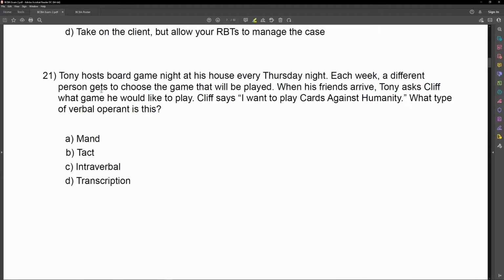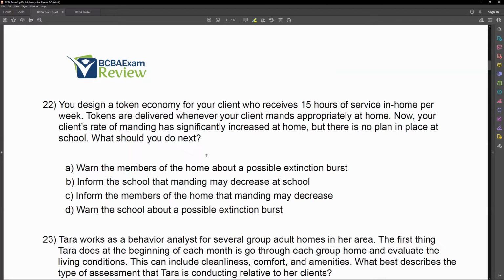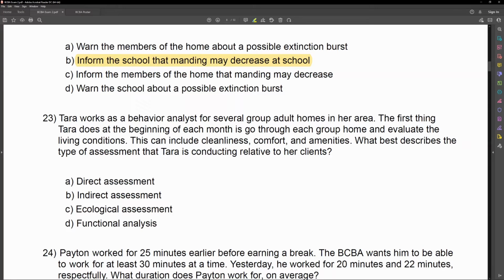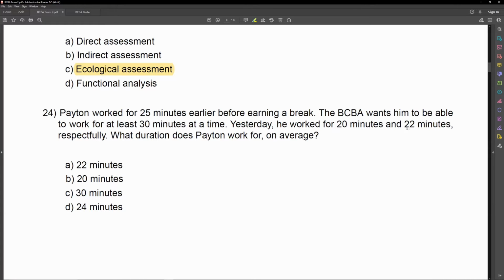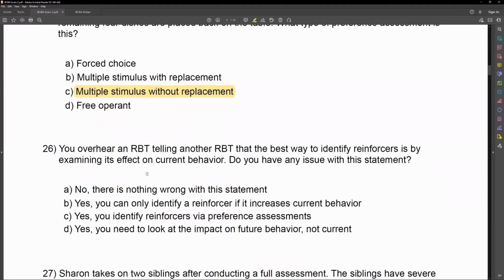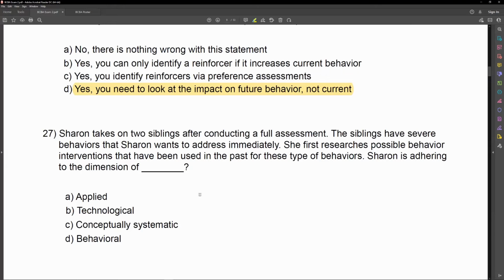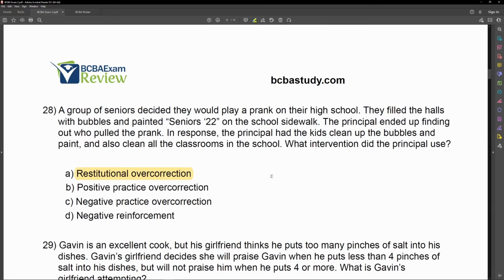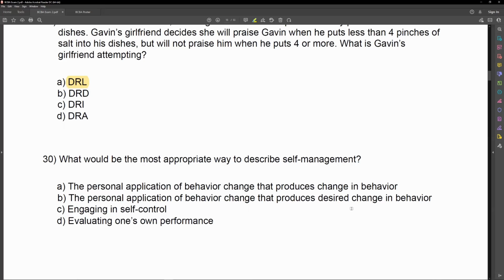Mock BCBA Exam | BCBA Practice Exam | Board Certified Behavior Analyst (BCBA) Mock Exam [Part 3]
Hi! Welcome back to BCBA Exam Review. Today is part 1 of our new mock BCBA exam. This BCBA mock exam reviews questions from the BCBA exam. Review includes a breakdown of fifth edition task list terms and definitions that you must know to pass your BCBA or BCaBA exam. If you are looking for study materials, we offer two BCBA practice exams and a BCBA task list study guide based on the bacb fifth edition task list.

Registered Behavior Technicians (RBT) implement applied behavior analysis (ABA) programming designed by BCBAs and BCaBAs. BCBA exam review provides you what you need to be come a BCBA or a BCaBA.